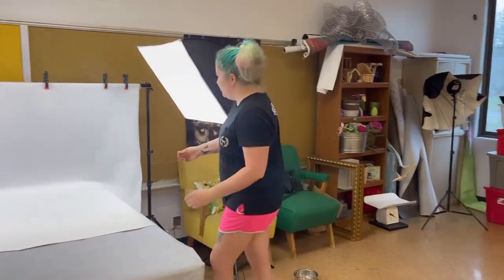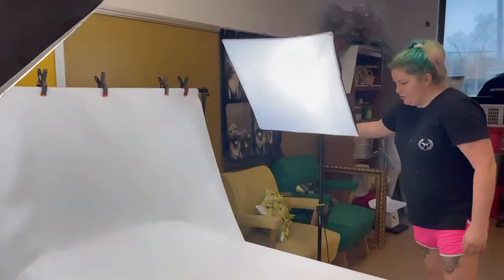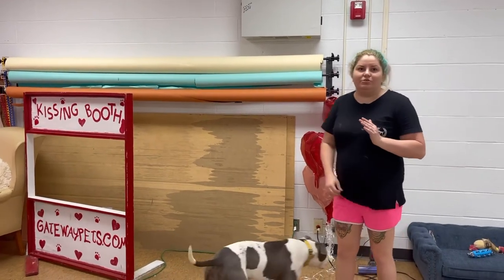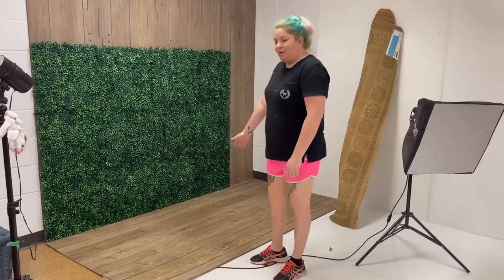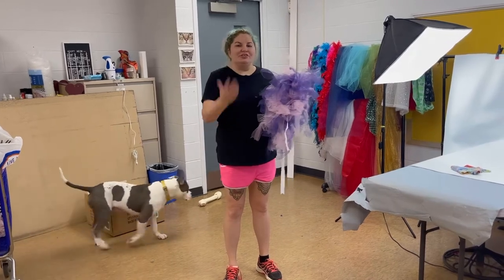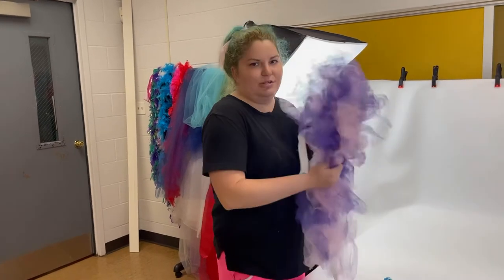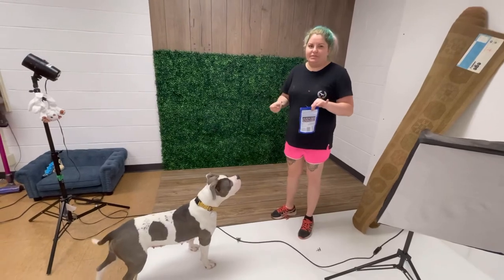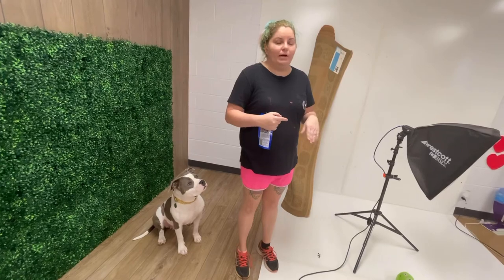DIY Shelter Photo Studio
This video provides details about how to create your own DIY photo studio in your shelter space. This video is part of the Unicorn Foster Squad Implementation Bootcamp, created by Gateway Pet Guardians thanks to the Rachael Ray Foundation and Best Friends Animal Society. The Bootcamp is an eight-week training course designed to teach other organizations how to implement their own Unicorn Foster Squad.